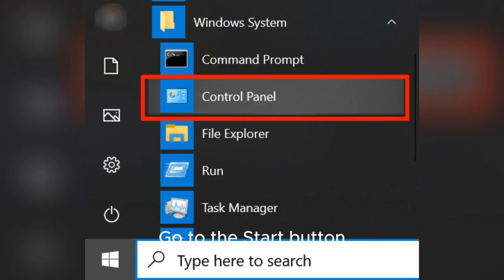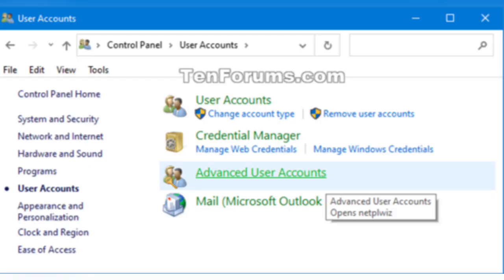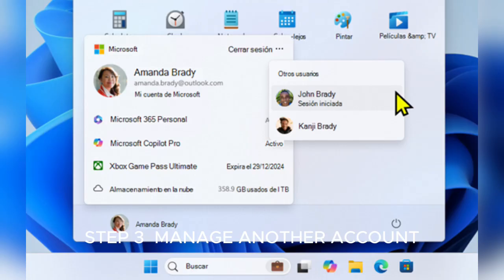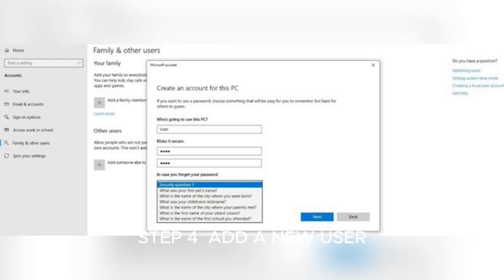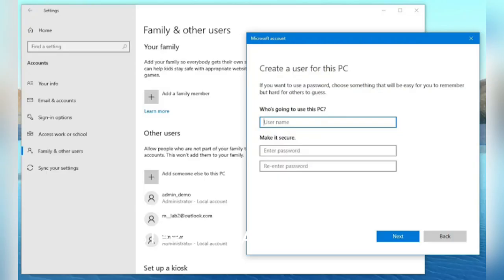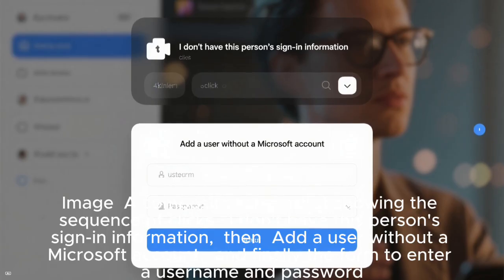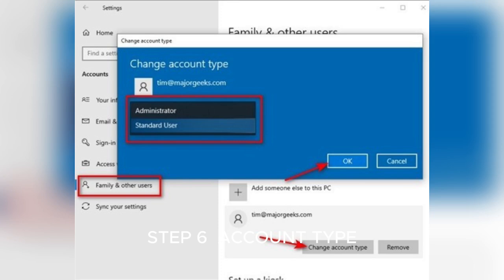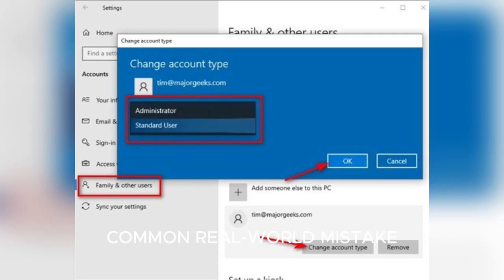(Onboarding) Create a New User in Windows – Your First Day in IT S1 E1/ Step by Step 2026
We need to create access for the new employee.
 Go to the Start button.
 Type: Control Panel.
 Take a breath… and click.

STEP 2: USER ACCOUNTS
Now look for the icon that says: User Accounts.
Click there….

STEP 3: MANAGE ANOTHER ACCOUNT
Click on: Manage another account.

STEP 4: ADD A NEW USER
Now click on: Add a new user in Settings.

STEP 5: CREATE THE USER
Select:
 ✔ Local account
 ✔ Type the username
 ✔ Create a password
 ✔ Save

STEP 6: ACCOUNT TYPE
Now choose the account type:
 🔹 Standard User
 🔹 Administrator — only if it was approved

EPISODE GOAL
By the end of this episode, you will know how to create a new user account in Windows, step by step — with confidence and without making mistakes.
⚠️ COMMON REAL-WORLD MISTAKE
Many people give everyone Administrator access out of fear…
 and that is a serious security risk.
💼 REAL OFFICE TIP
In large companies, the initial password is often generated by the system — and you simply activate the account.
🌟 MOTIVATIONAL CLOSING
 Today you did something powerful.
 You are no longer just someone who wants to work in IT…
 Today, you acted like someone who does work in IT.